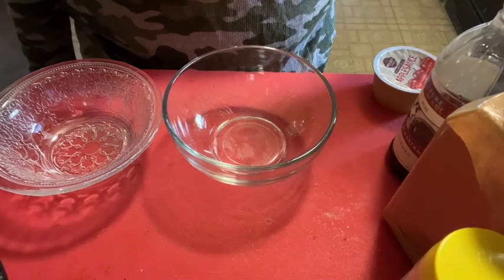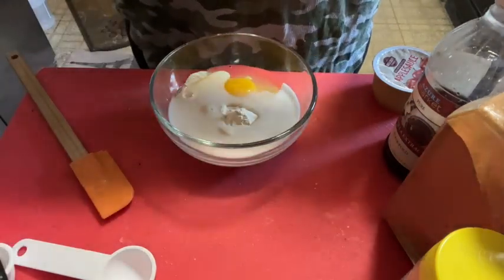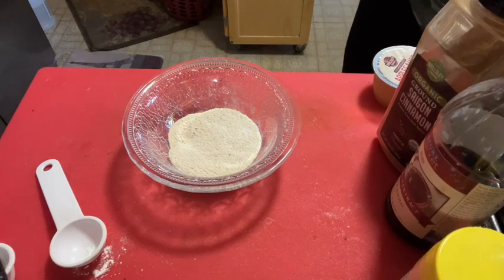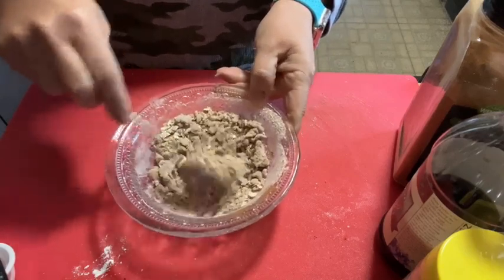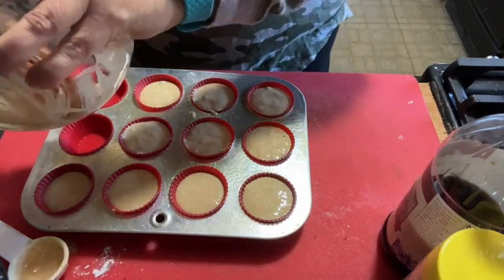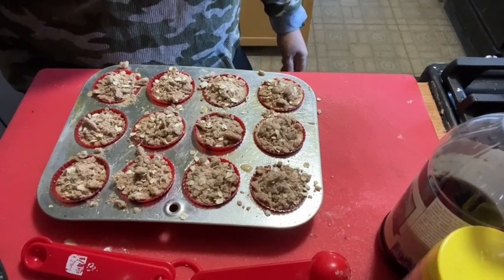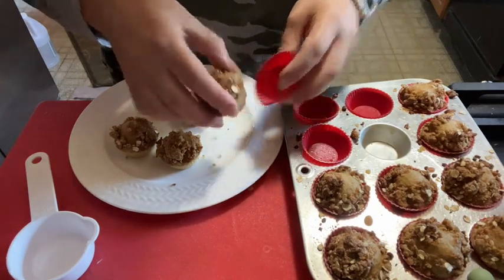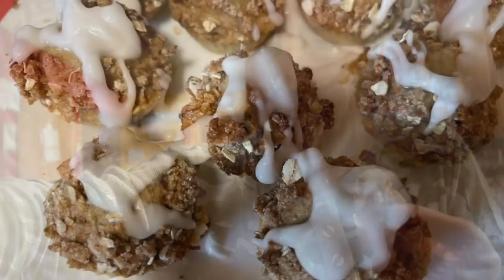Weight Watchers Breakfast Prep | Crumb Cake Mini Pancake Muffins | Easy pancake muffins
Dee has Merch! T-shirts, tank tops and sweat shirts! Vist my girlls Jess's Etsy shop and get yours!

Recipe Blog -recipes from sept 2019- till mayn2021